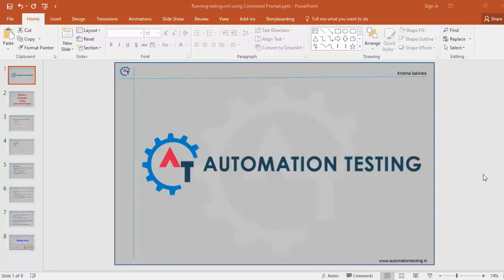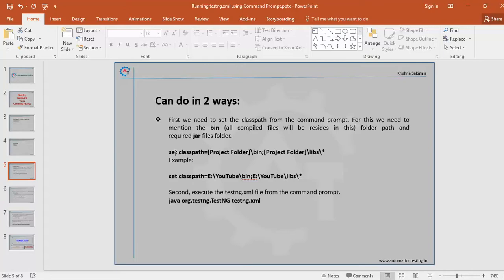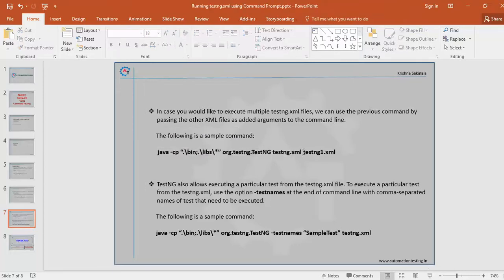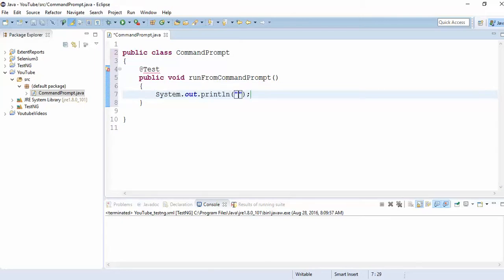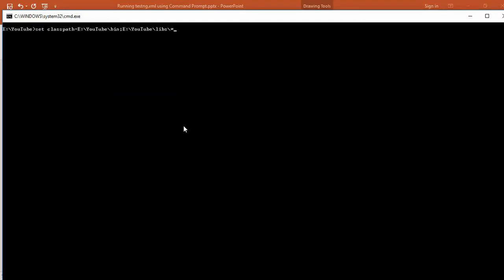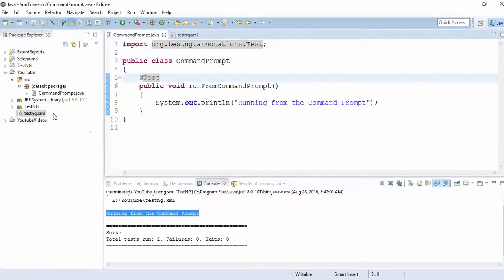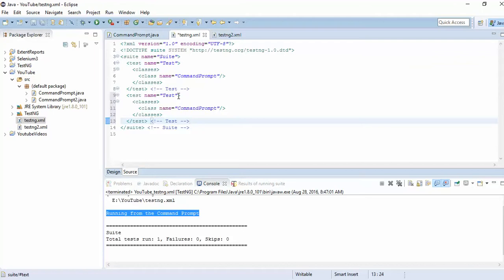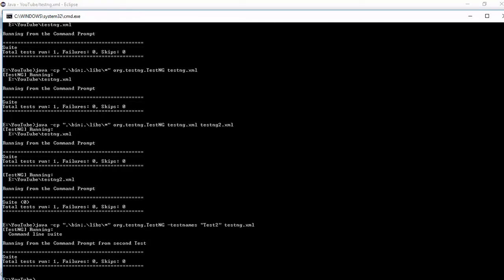Running testng.xml from command pompt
Please use the following link to install the Katalon Studio:

We can execute the testng.xml file through the command prompt. This way  allows the use of multiple testng.xml files to execute simultaneously through TestNG. Before running a testng.xml suite through the command prompt, we need to compile our project code. The code compiled by Eclipse can be found under a folder named “bin” inside your Java project folder.